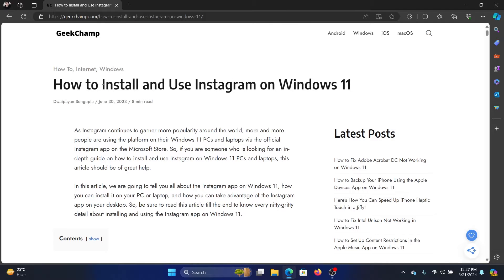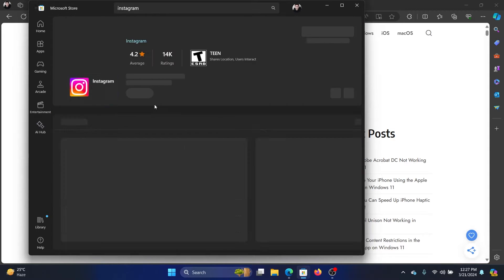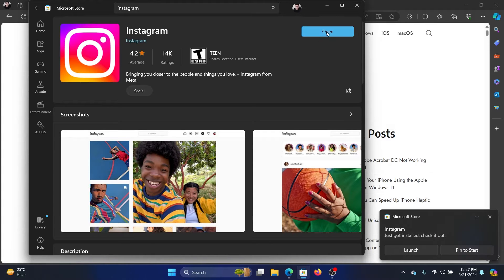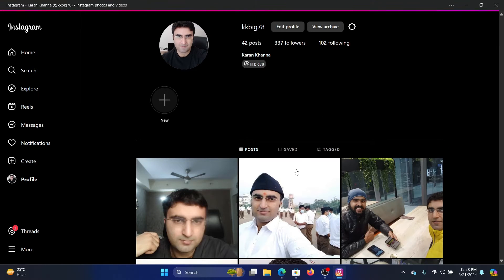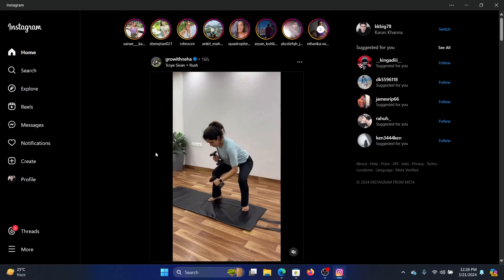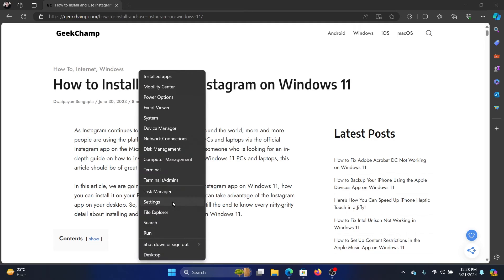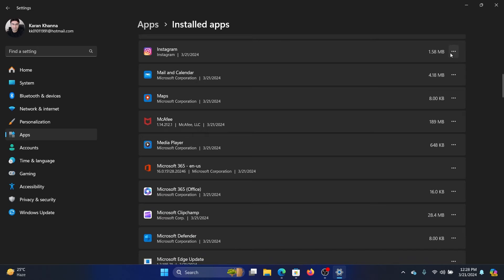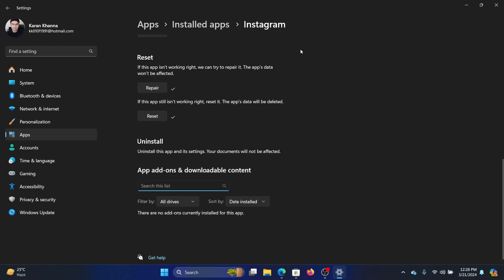How to Install and Use Instagram on Windows 11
If you wish to install and use Instagram on their Windows 11 computer, then please watch this video for the procedure.